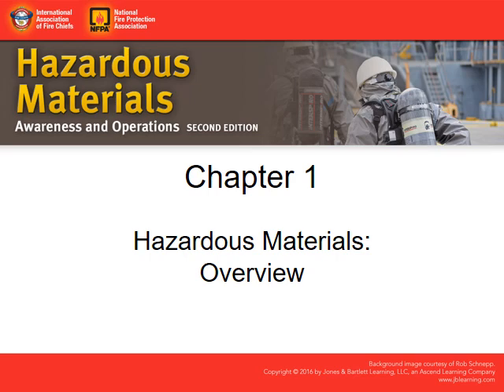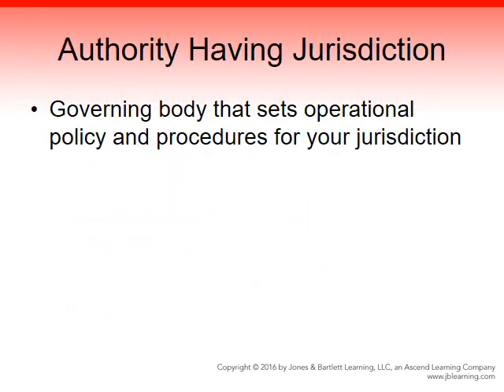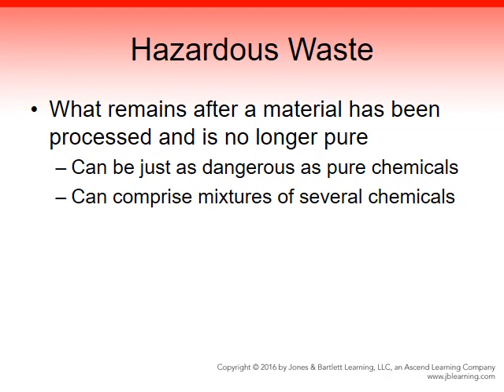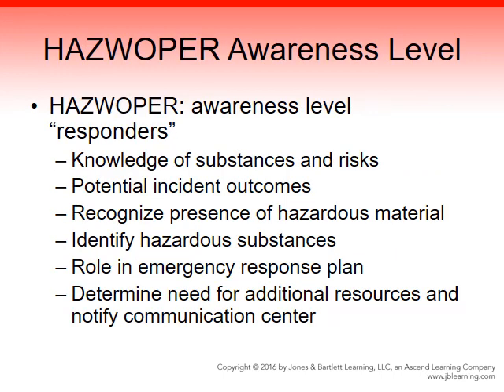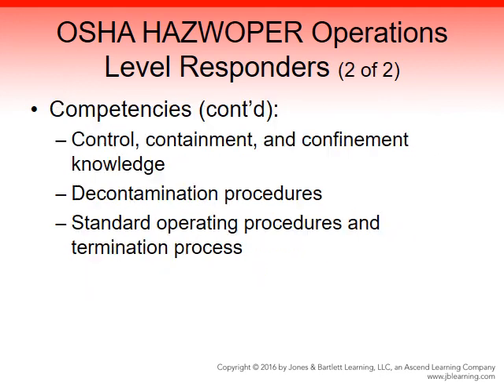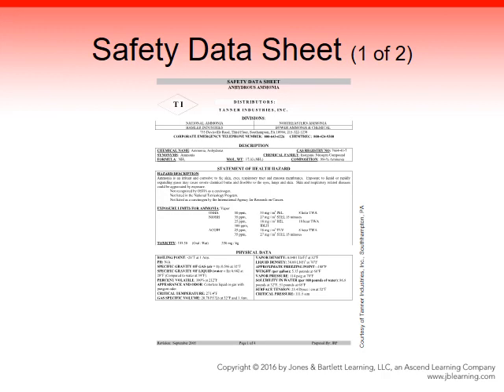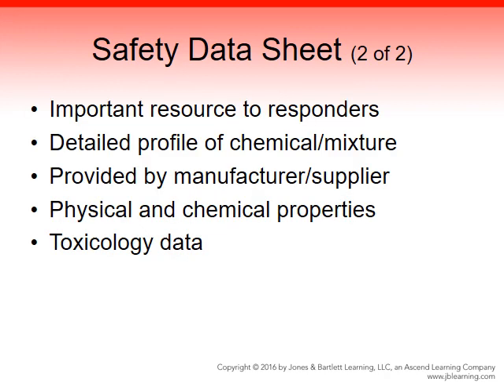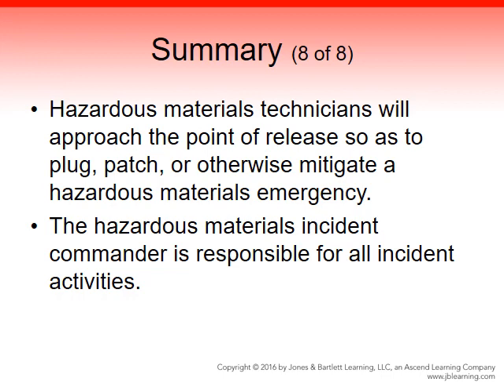haz mat Ch01 PPT